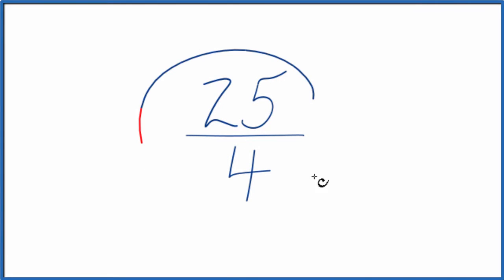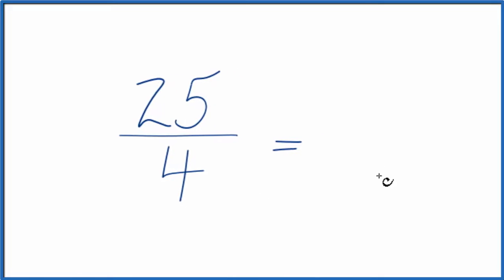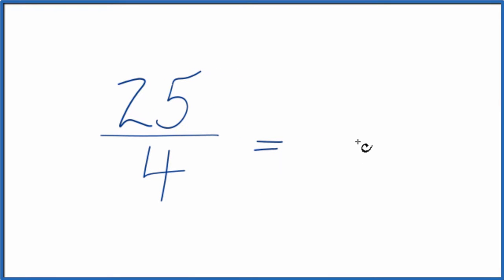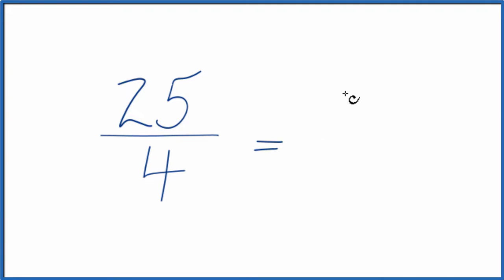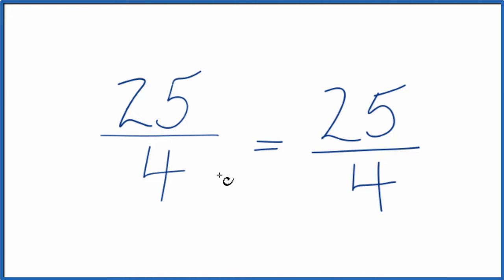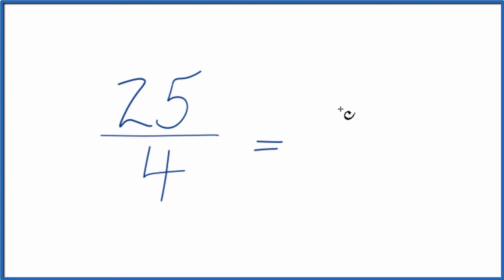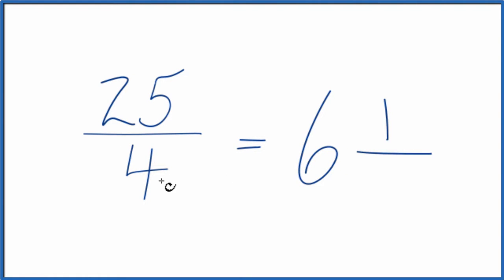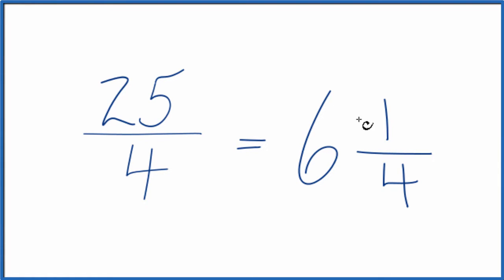How to Simplify the Fraction 25/4 (and as a Mixed Fraction)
Note that since the numerator in 25/4 is greater than the denominator we can also change 25/4to a mixed fraction.  As a mixed fraction 25/4 can be written as 6 1/4.